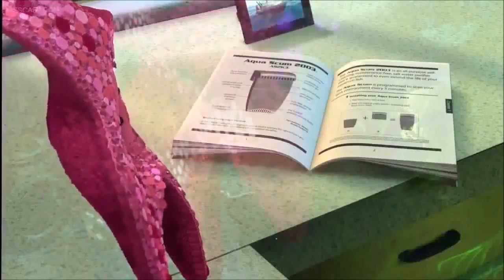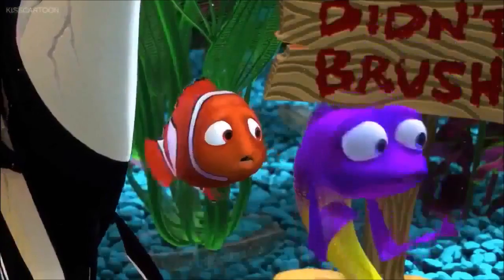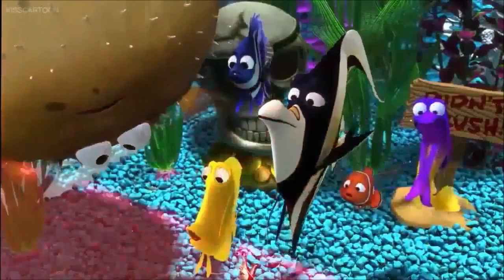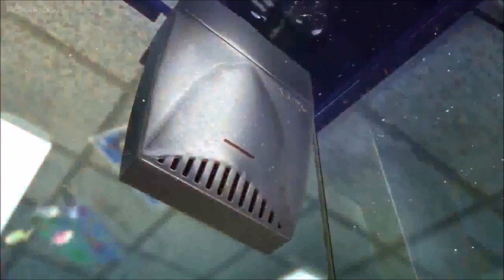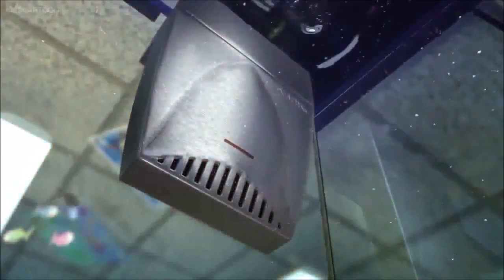Finding Nemo - Bloat Inflation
Bloat Inflation